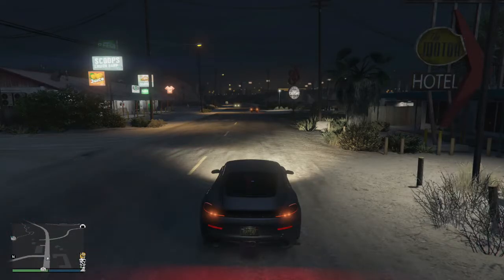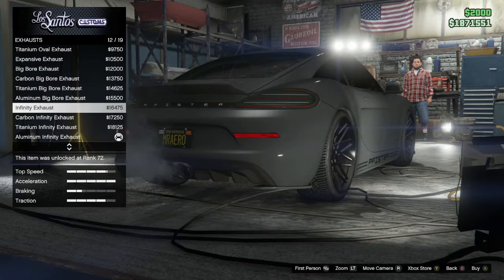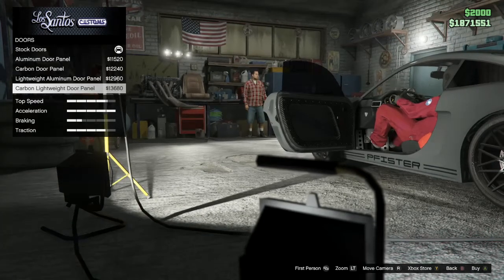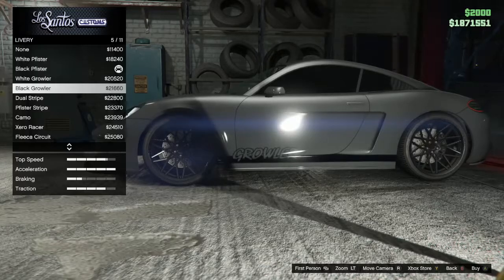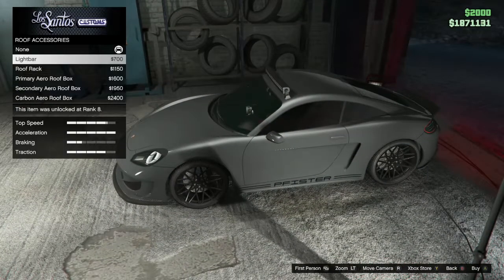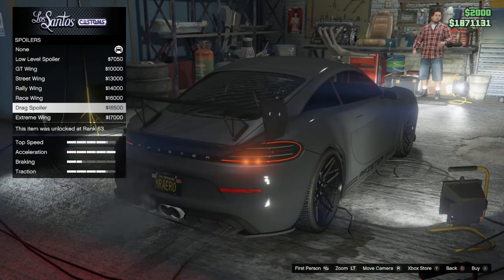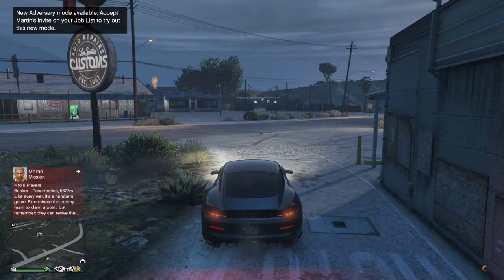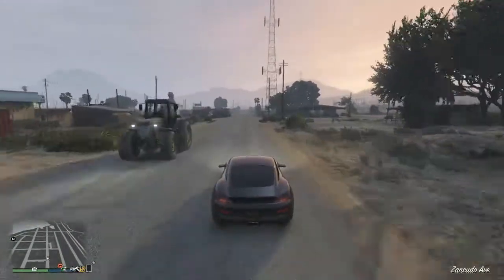GTA Online - Pfister Growler Customization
In this brand new video, I will be taking a look at the brand new Pfister Growler, based on the Porsche 718 Cayman.

(I made a mistake when I said that the Cypher was going to be next. It is the Sultan RS Classic.)

I hope you enjoy this video. If you guys wanna see more videos like this, be sure to let me know in the comment section and subscribe to the channel as it helps me make more videos like these!